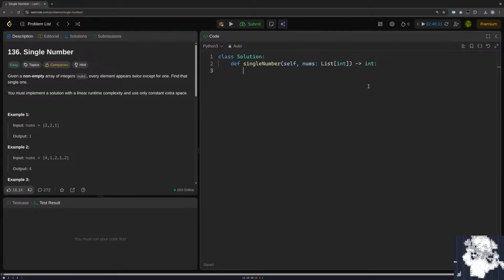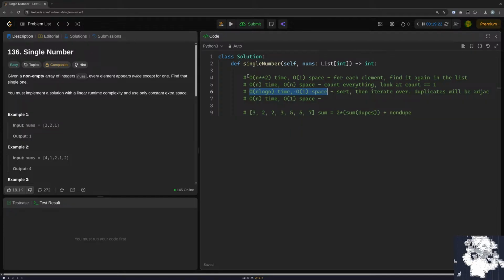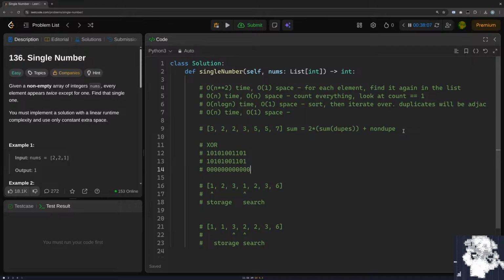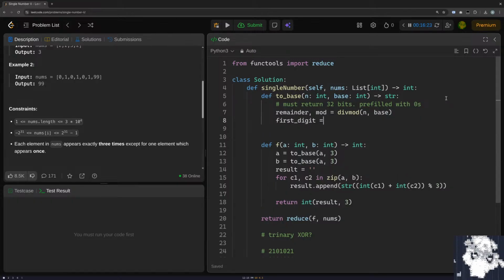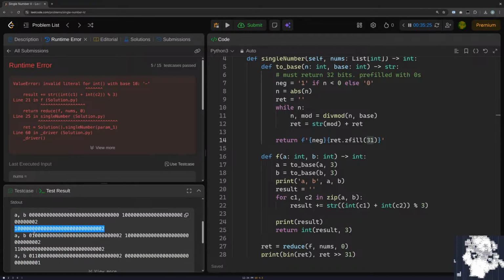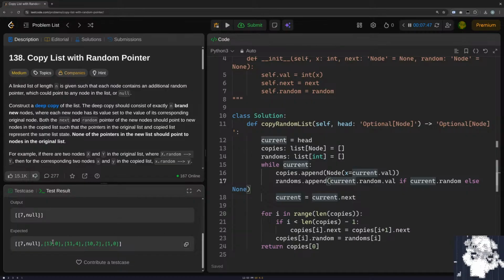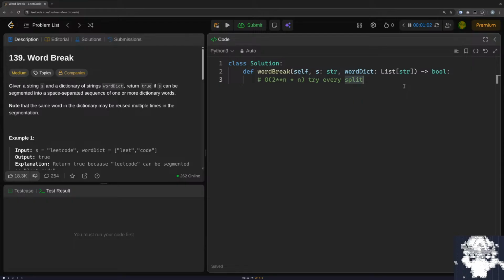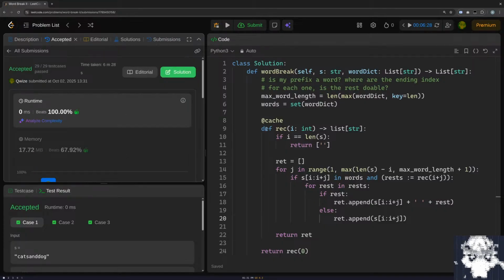Leetcode 136-140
This time the easys were hard and the hards were easy.

00:00 Intro
0:01:06 Problem 136
0:41:47 Problem 137
1:28:57 Problem 138
1:54:06 Problem 139
2:08:08 Problem 140